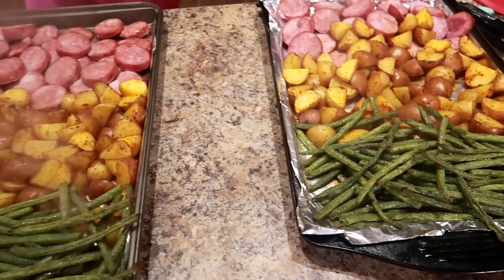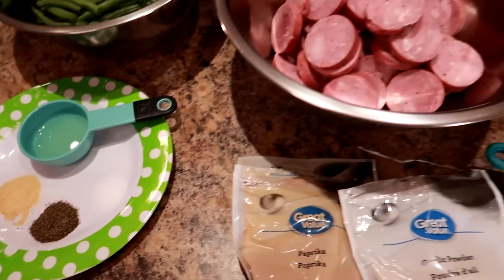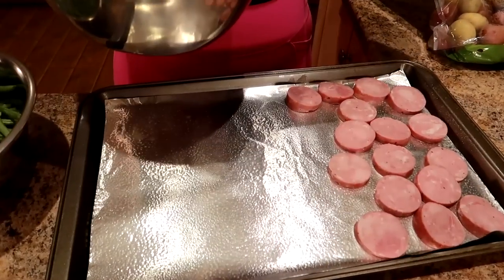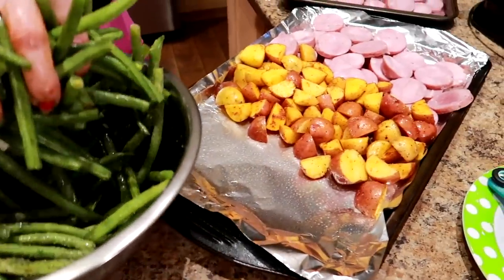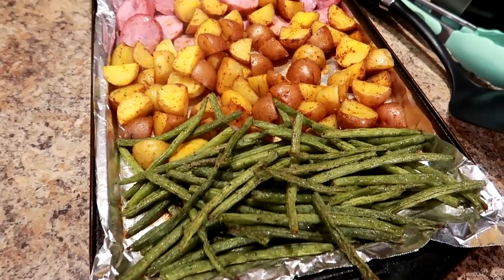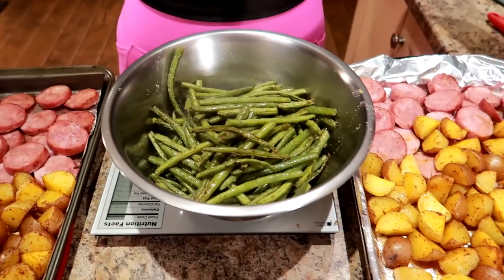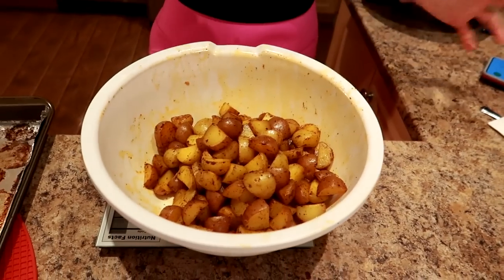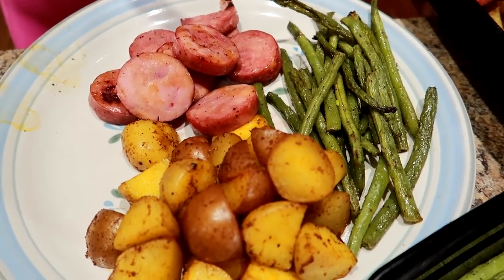I made this EXACT 30 min Sheet Pan Meal Prep Weekly & Lost 130 Pounds